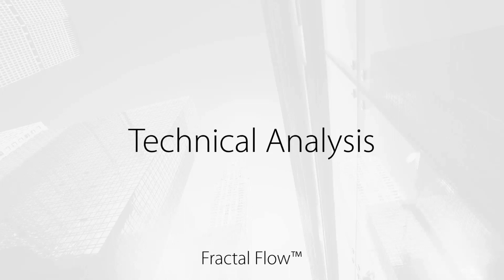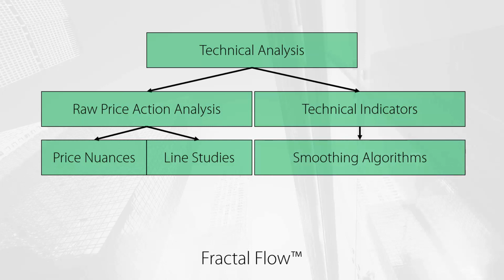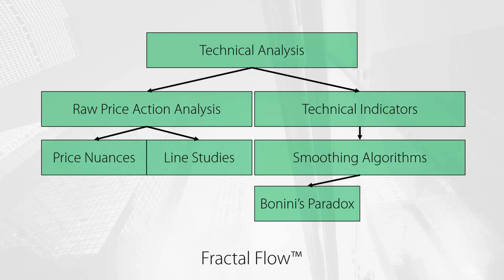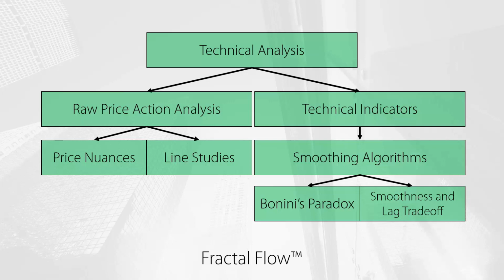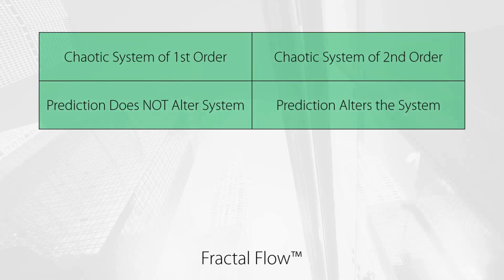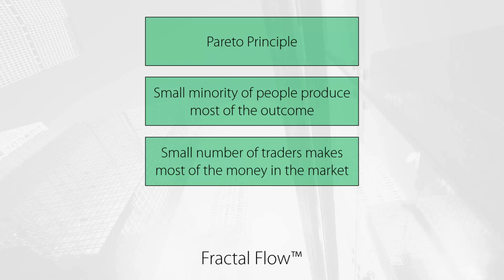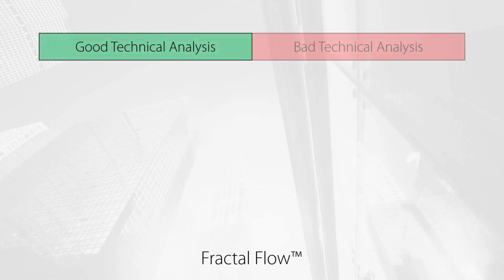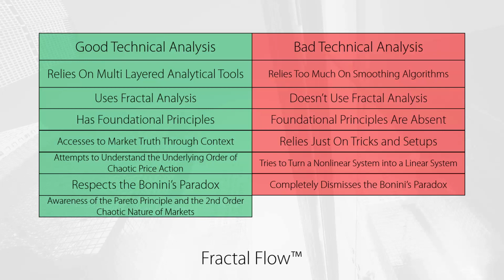Lecture 9 Technical Analysis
Cryptocurrency is a form of payment that can be exchanged online for goods and services. Many companies have issued their own currencies, often called tokens, and these can be traded specifically for the good or service that the company provides. Think of them as you would arcade tokens or casino chips. You’ll need to exchange real currency for the cryptocurrency to access the good or service.

Cryptocurrencies work using a technology called a blockchain. Blockchain is a decentralized technology spread across many computers that manage and record transactions. Part of the appeal of this technology is its security.